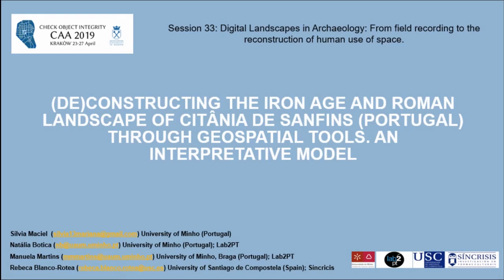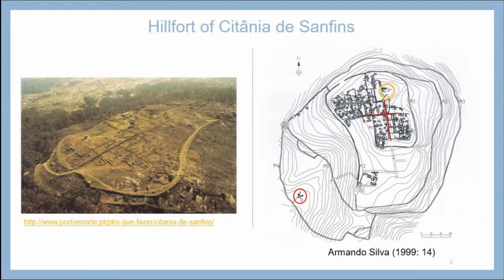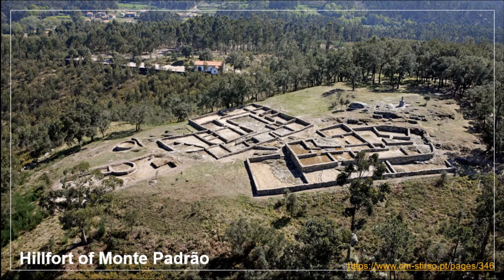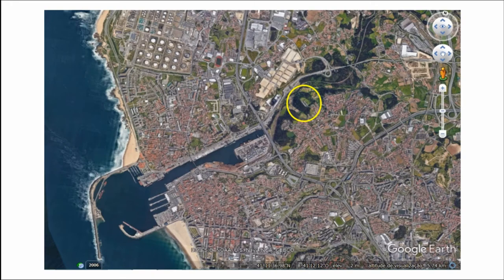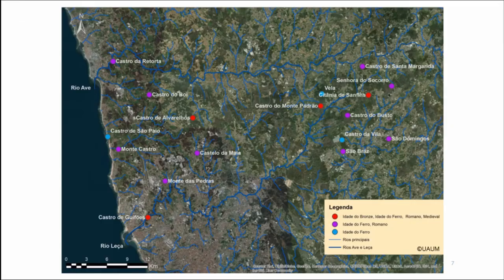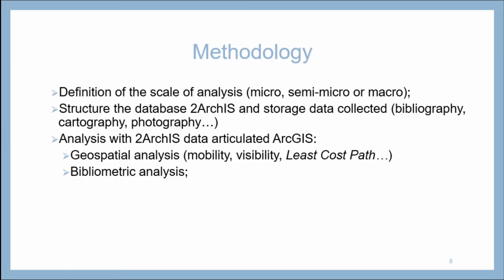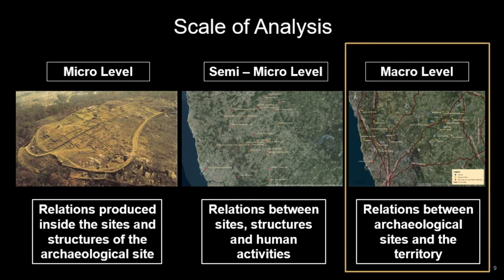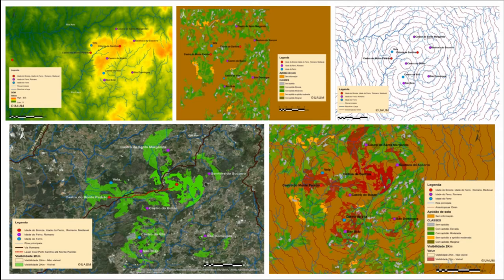(De)constructing the Iron Age and Roman Landscape of Citânia de Sanfins (Portugal)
The study of landscape is a fundamental step in the structural process of interpreting the life of past communities. It is the stage of diverse and complex dynamics that occurred at several levels such as political, economic, social and symbolic and left their imprint on the landscape. In this paper we present a process of deconstructing the landscape using the infinite possibilities that geospatial tools give us, to better understand those complex dynamics that happened in the Iron Age and Roman landscape of Citânia de Sanfins. And present the construction of an interpretative model based on the preexisting data, especially bibliographic data, and the data obtained by archaeological survey and the usage of the geospatial tools. To do so we established a physiographic unit of the territory that comprehends the natural limits, where the hillfort of Citânia de Sanfins is located. Within this territory we defined two micro units based on the characteristics of the territory, that we were able to study individually applying different sets of analysis, for instance locational, accessibility, mobility and visibility so that in the next step we could study this area at a macro level. This process allowed us to observe the diachronic and synchronic relationships displayed in this territory between the final stage of the Iron Age and the romanization process and establishment, also relate them to political, social, economic and spatial macro logics.

Sílvia Maciel, Rebeca Blanco-Rotea, Natália Botica, Manuela Martins